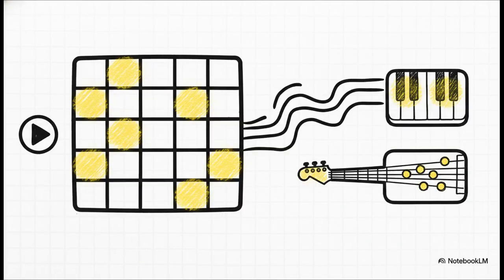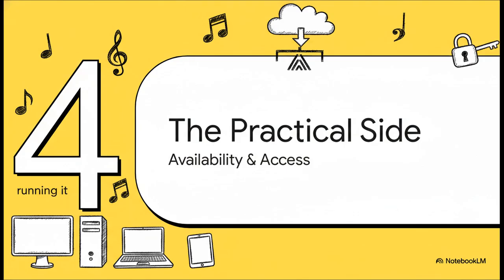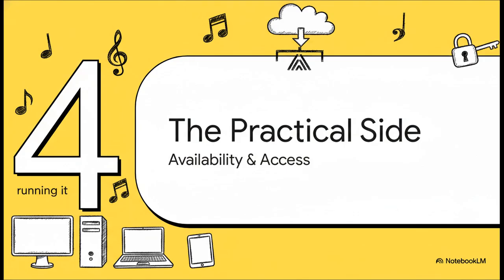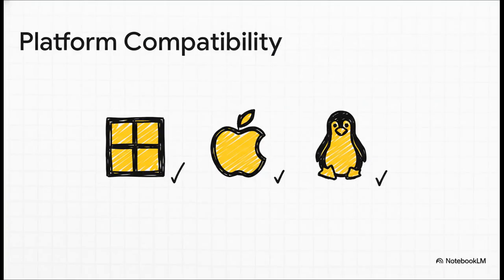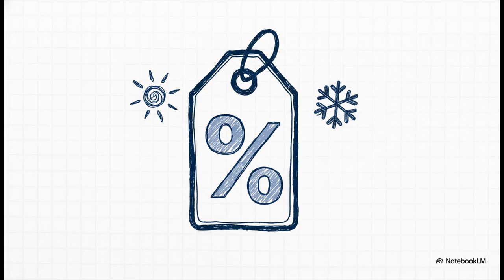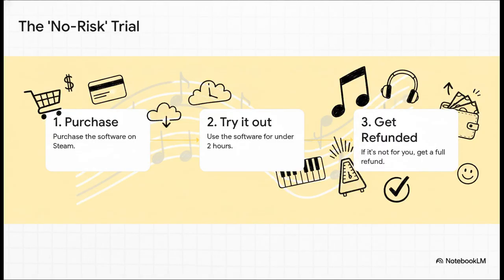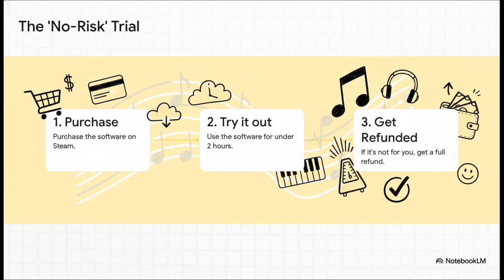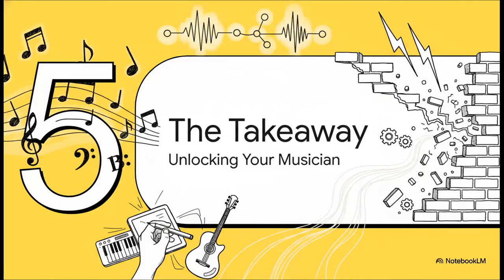[Util] AudioTheory Software: Software designed to help learn music theory and composition.